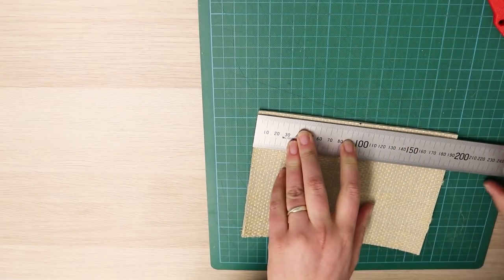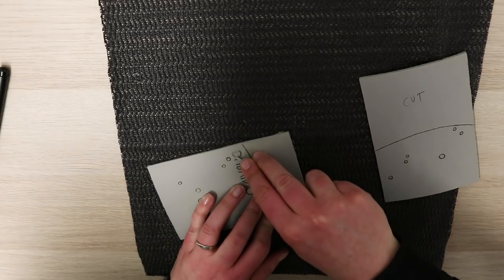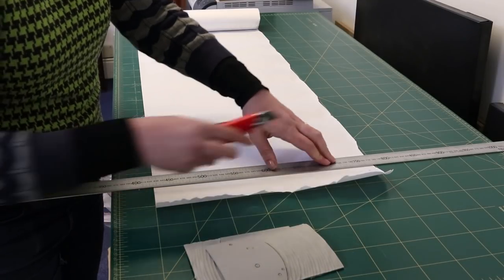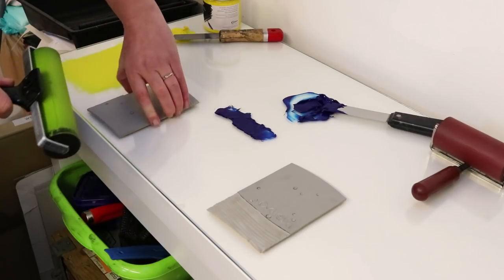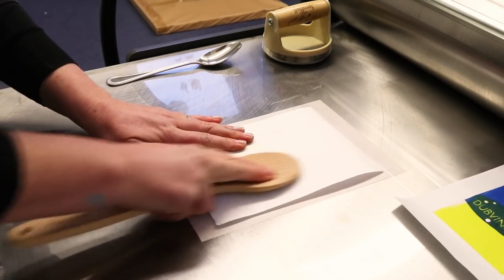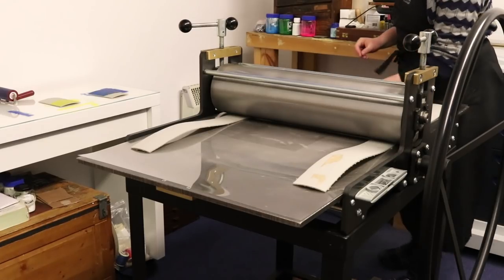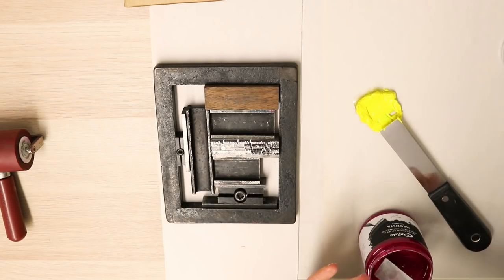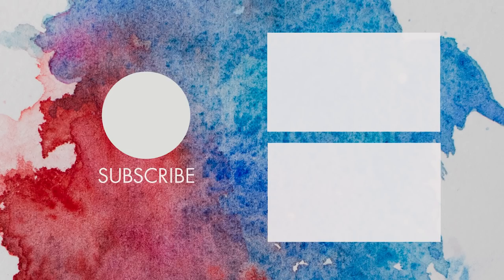Relief printing made easy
I design and make wine labels using two-colour lino printing and letterpress techniques. I cover printing with minimal materials, including spoons and barens, and also demonstrate how to print lino on an etching press.

This video was made in 2017. For the much newer, much more comprehensive 2020 linocut video on my channel, go to "Make a hand coloured linocut print"

Materials used:
Grey lino
Lyons carving tool set
Japanese Sankakuto 1mm V gouge
Speedball carving set
Hosho paper rolls
Speedball baren
Essdee rollers
Japanese rollers
Cranfield water-based relief ink
Ikea Malm glass-topped dresser
Steel ruler
Cutting mat
Utility knife
Glue stick
Scrap cardboard
Paint scrapers